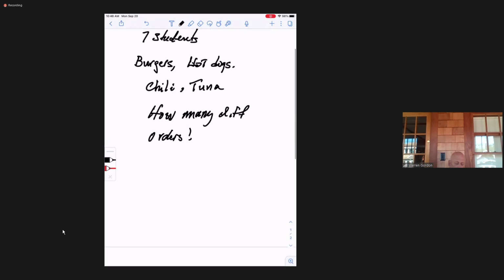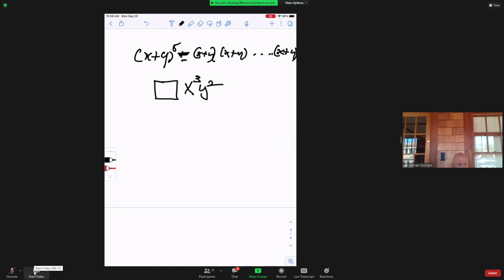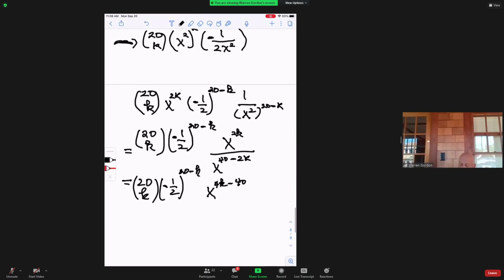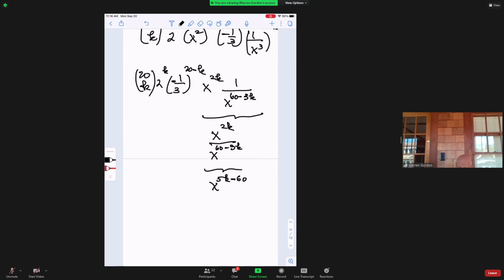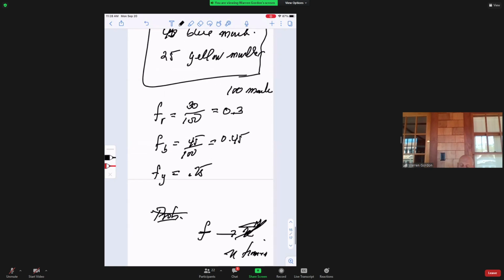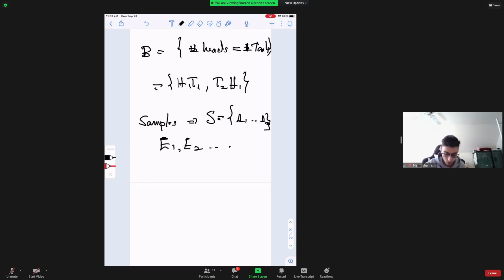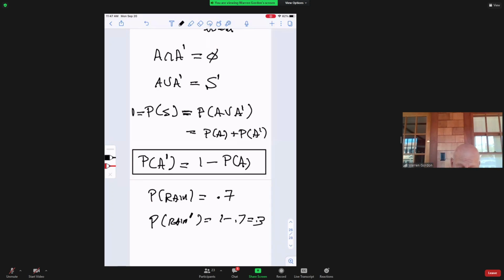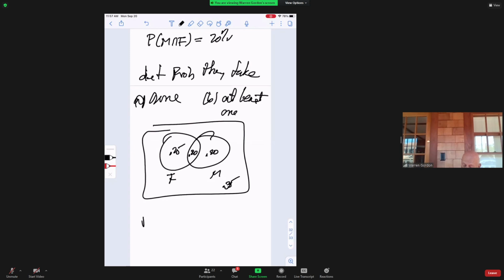MATH 3120 Lec 5 - Binominal Permutations, Combinations, bars and stars